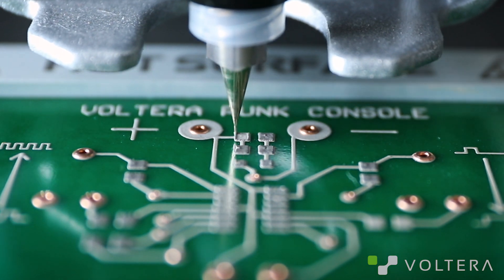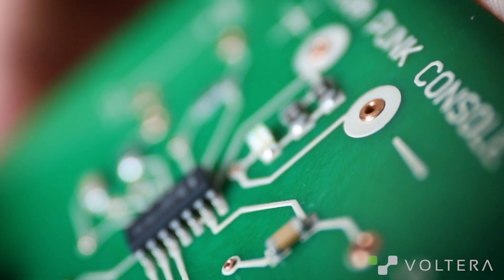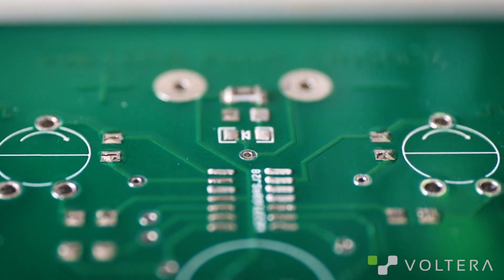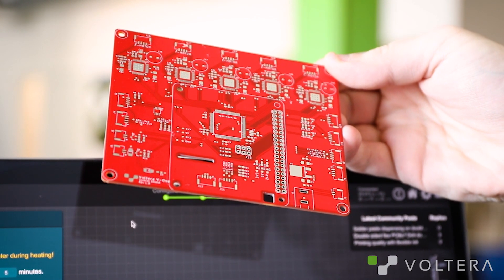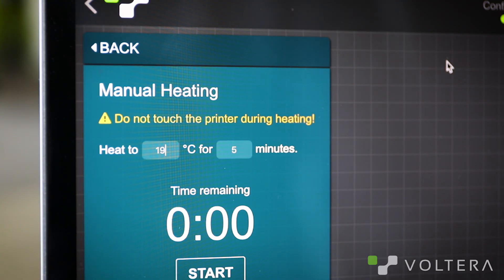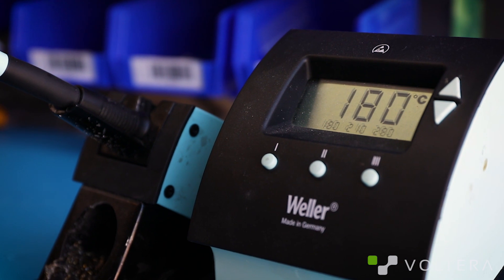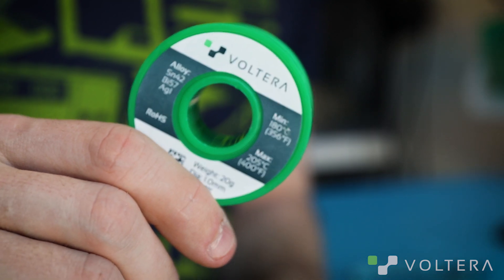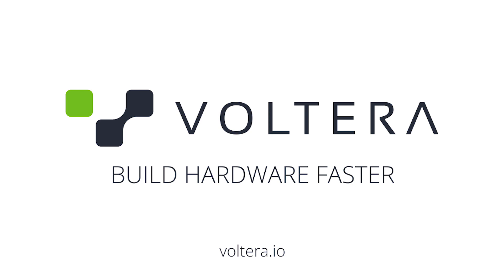Voltera V-One: Solder Paste and Hand Soldering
In this video, we teach you how to solder perfectly using your V-One. We run through the key dos and don'ts for solder paste dispensing and hand soldering boards printed on the V-One PCB printer.

00:00 - Intro
00:20 - Dispensing and reflow
01:14 - Reflowing a bare board
01:40 - Reflow settings
02:01 - Reflowing manually
02:28 - Hand soldering
03:13 - Outro